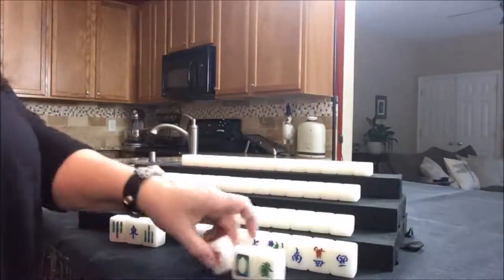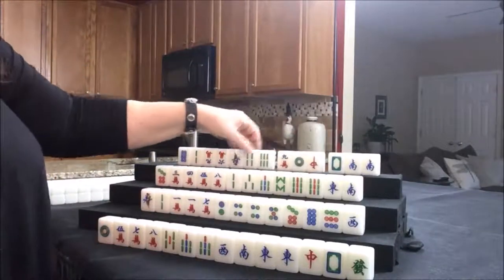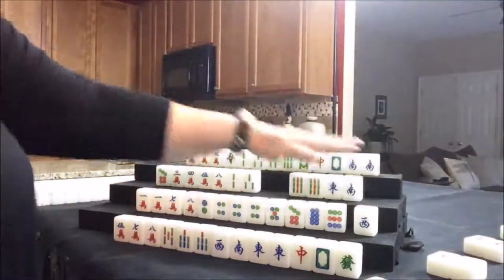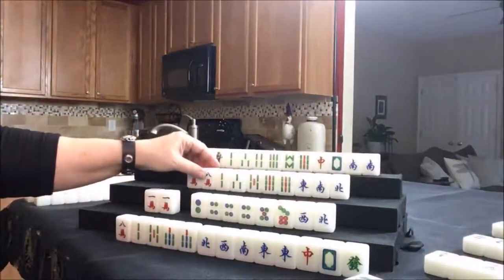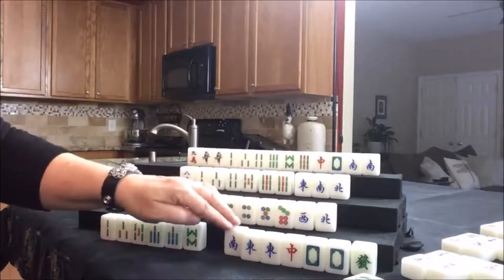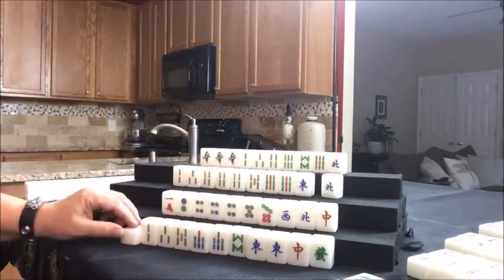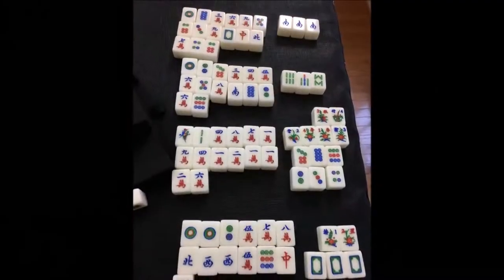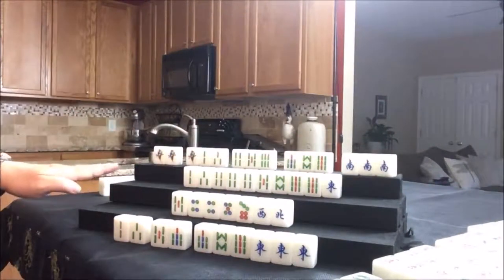Hong Kong Mahjong Solitaire 20180615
Mahjong or Mah Jongg is the 4-player Chinese tile game.  This is Cantonese style using Hong Kong scoring.  It’s the quickest version to learn and the easiest way to play.  If you want to practice decision making during a 4-player game, play solitaire!

Michele Frizzell
Instructor, Author, Speaker
6175 Hickory Flat Hwy Ste 110-335